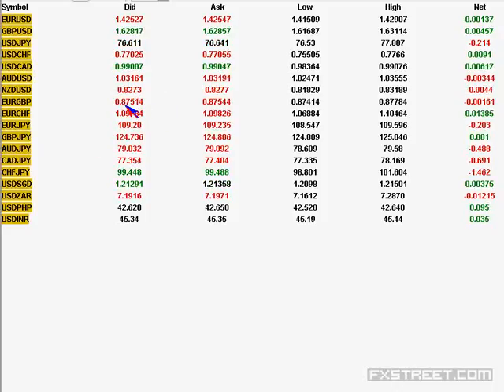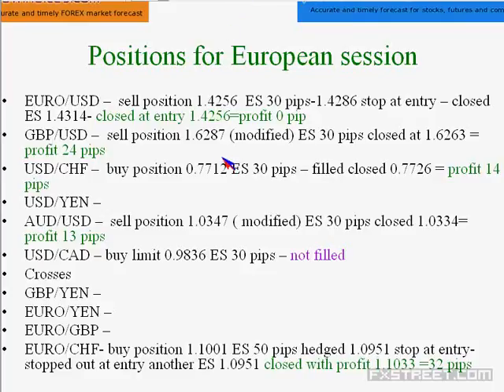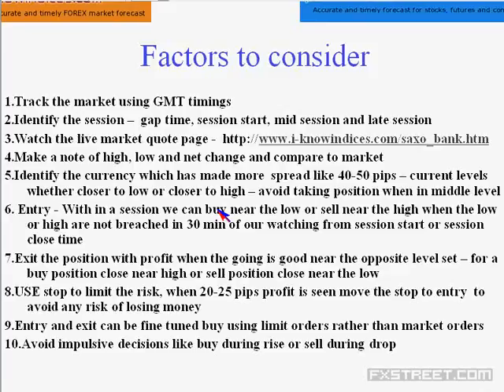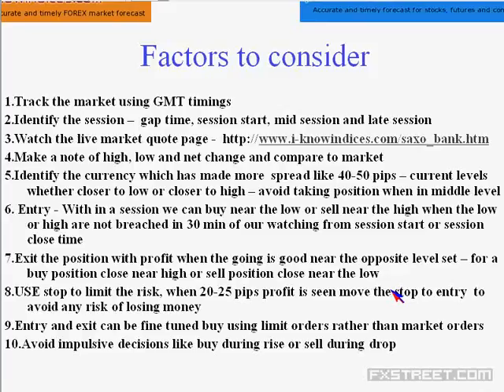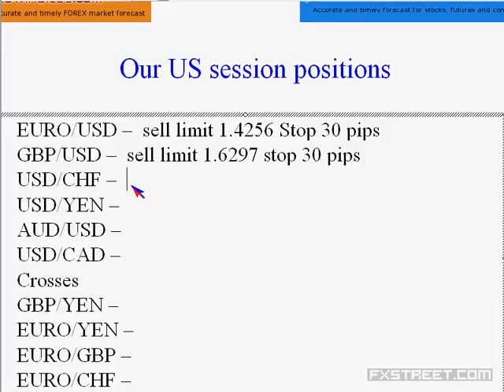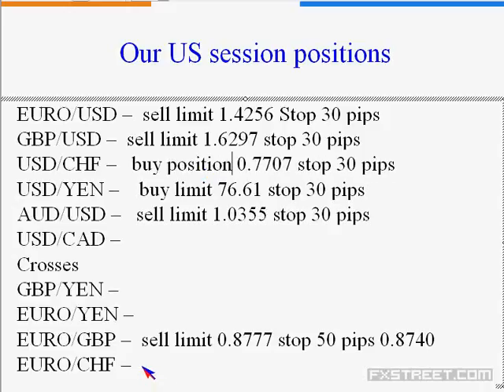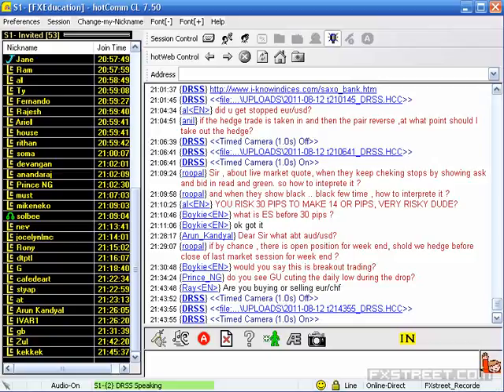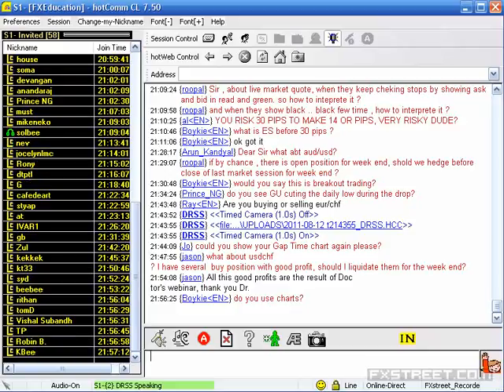Dr. S. Sivaraman: Tracking the forex market together / Part II (Aug 12, 2011)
Date of issue: 12 August 2011. Speaker: Dr. S. Sivaraman. Dr. S. Sivaraman presents his "Tracking the forex market together" double Live Trading Session. Read the FX European market and learn to make decisions during Part I and then follow up with the second session - Part II - reviewing the trades and analysing the FX US market. Part I takes place at 09:00 GMT (05:00 EDT) on the same day. Let Dr. S. Sivaraman give you live calls based on market moves and help you finding easy way of trading.